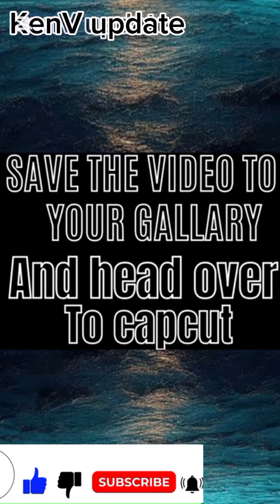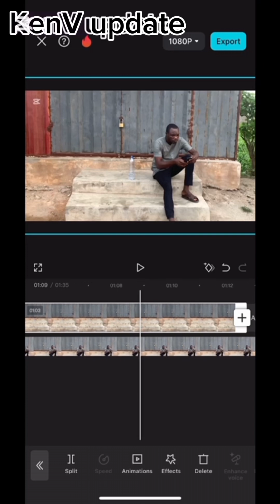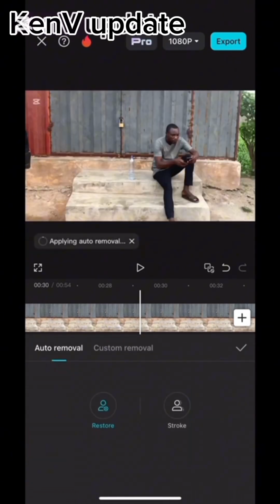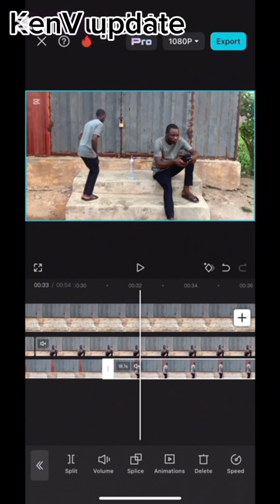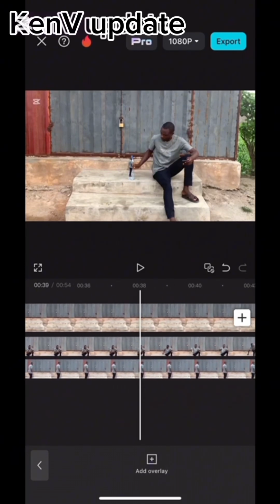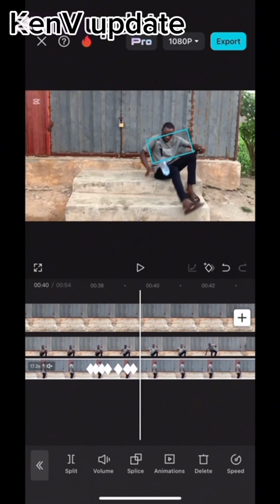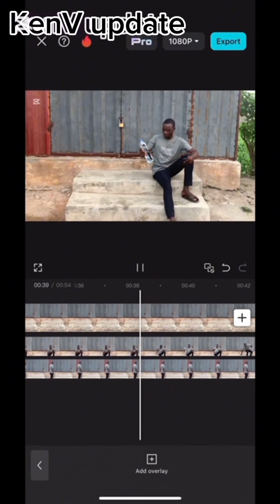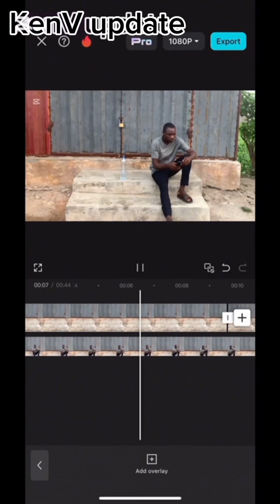The unimaginable human bottle magic capcut magic tutorial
In this video I will be showing you a step by step tutorial on how to edit this kind of video unimaginable human bottle magic effect with just your phone using capcut, please take note this video is for education purposes so if you've not subscribed to this channel please do that now to avoid missing out on our simplified video effects tutorials